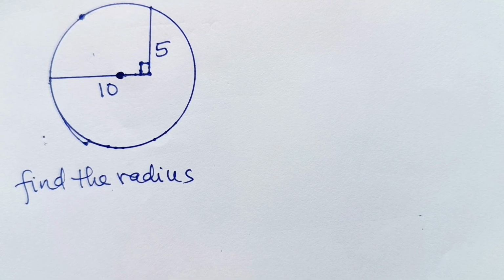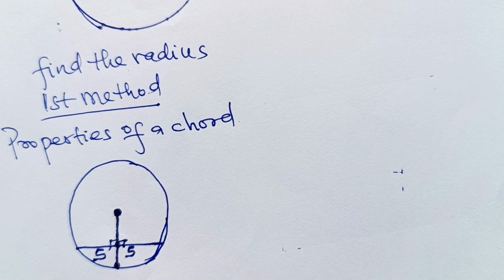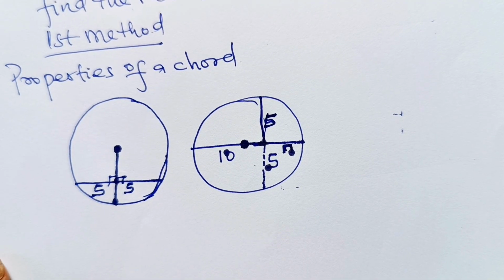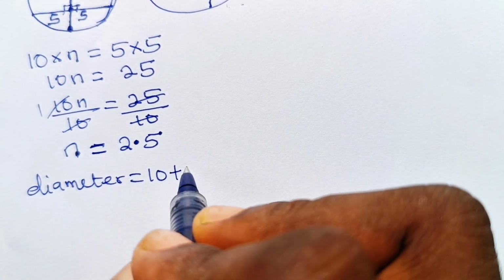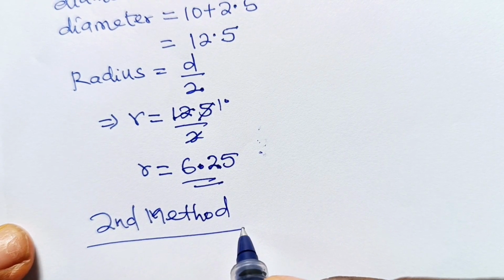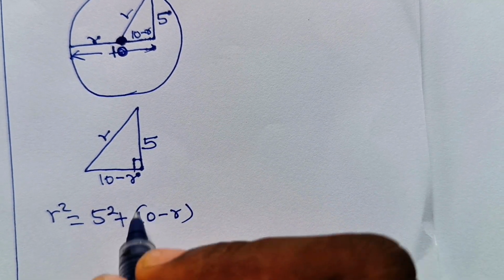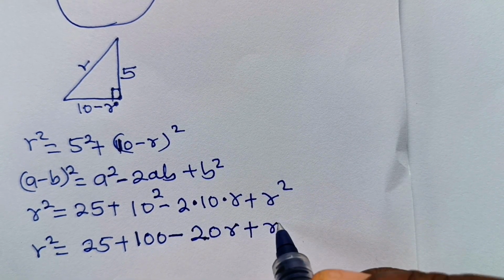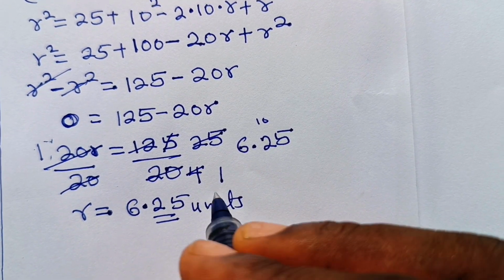A Nice geometry math problem|find the radius of the circle.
A Nice geometric math question solved with the knowledge of geometry and circle.